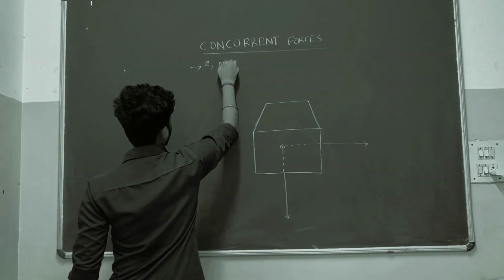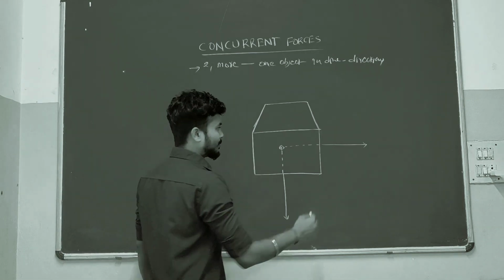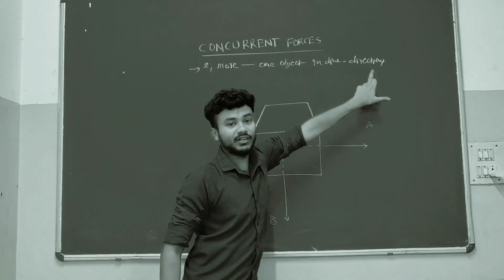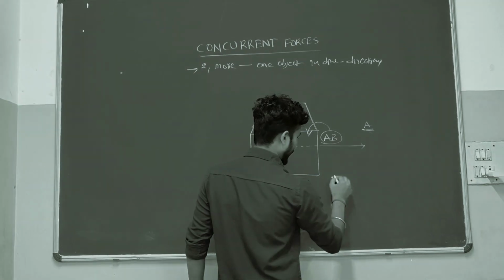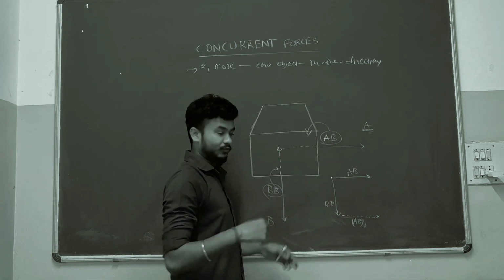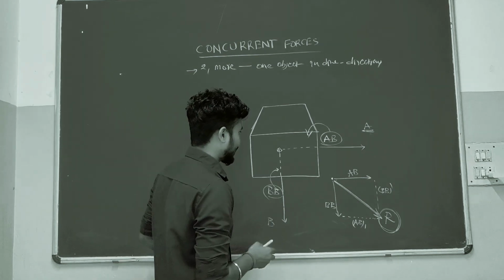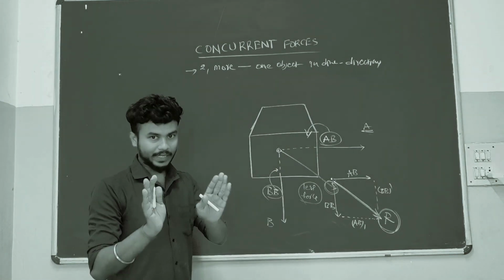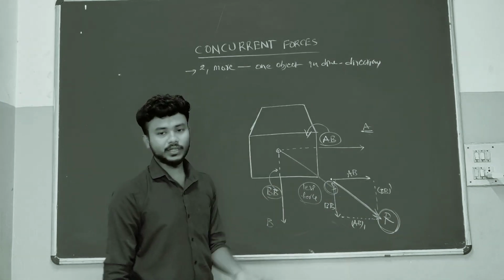Concurrent force system